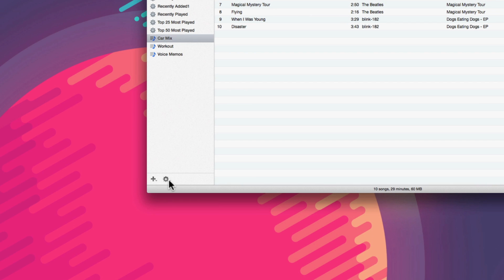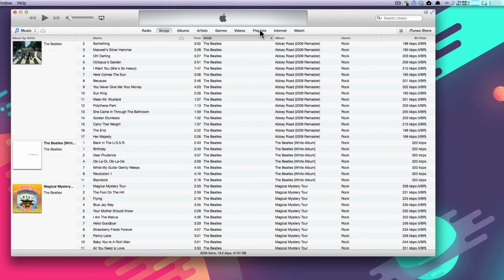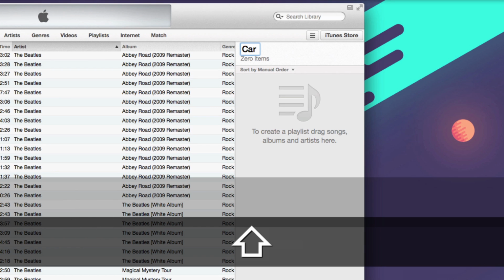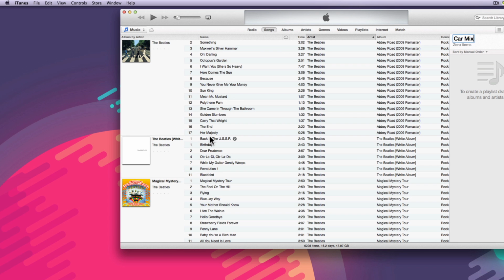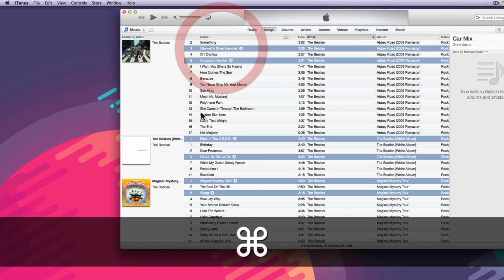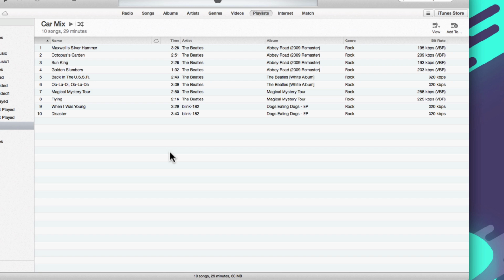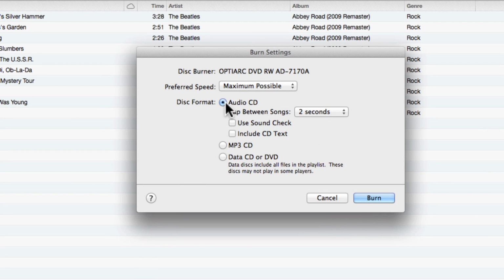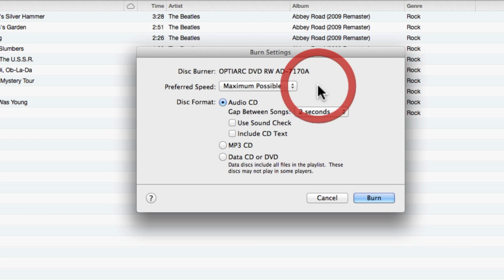What Is the Easiest Way to Burn Songs From My Mac Hard Drive to CD? : iPad & Tech Tips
The easiest way to burn songs from your Mac hard drive to a CD is likely iTunes. Find out about the easiest way to burn songs from your Mac hard drive to a CD with help from an experienced computer professional in this free video clip.

Bio: Jeff Weisbein is a tech entrepreneur.
Filmmaker: Sean Tracy

Series Description: In order to get the most out of your expensive electronic devices, you need to know how to use them properly. Get iPad and tech tips with help from an experienced computer professional in this free video series.